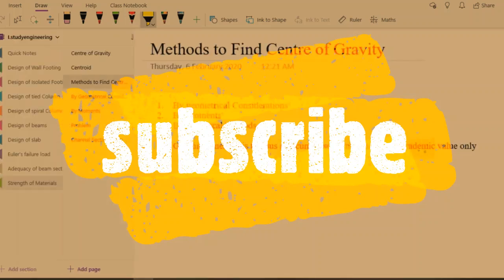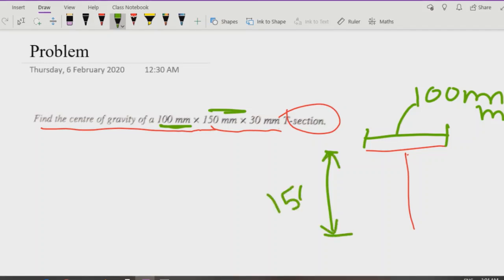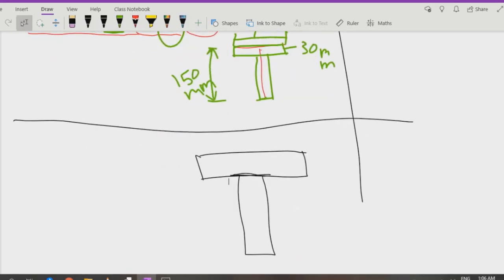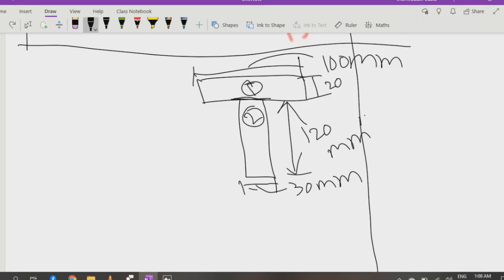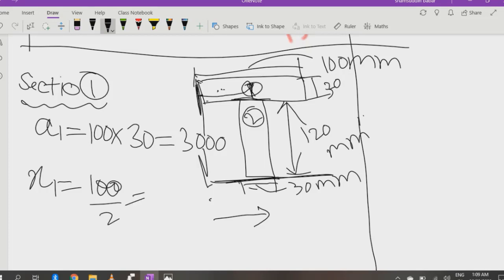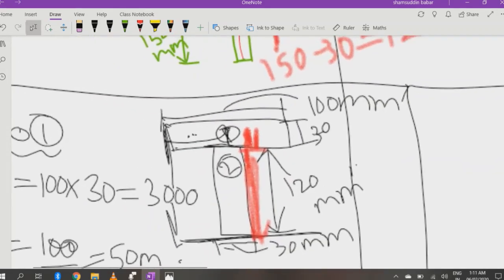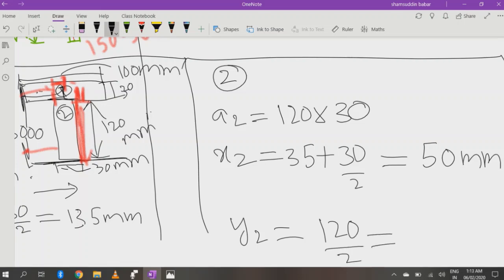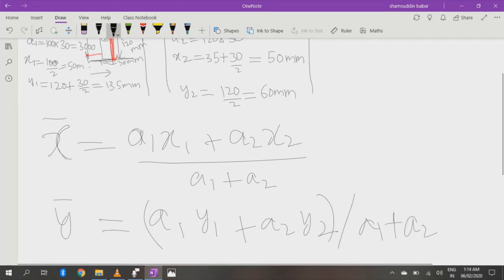Centre of Gravity part 03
centroid
solved question